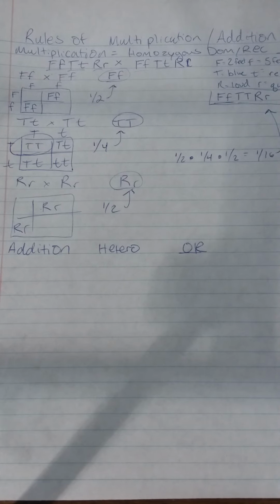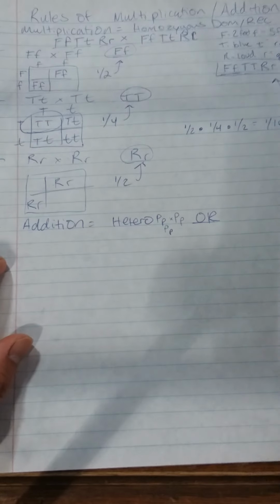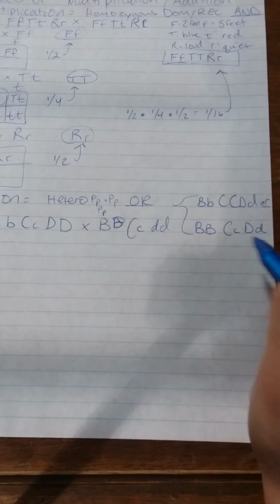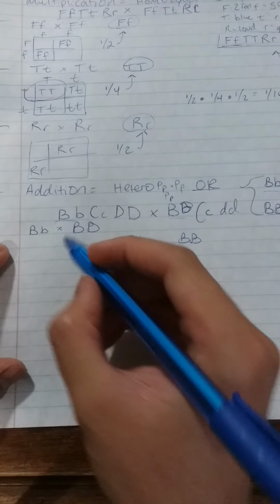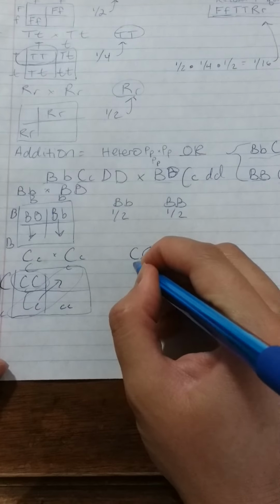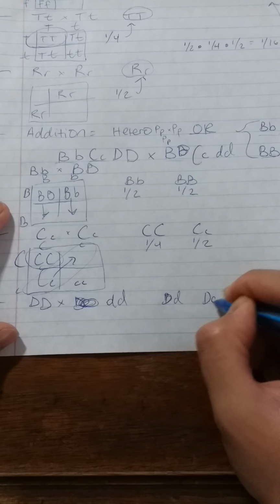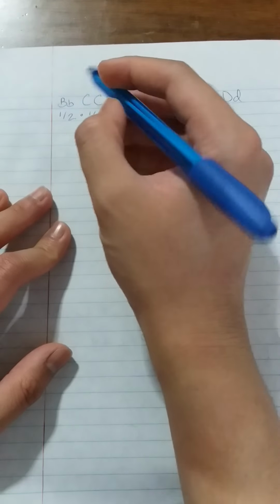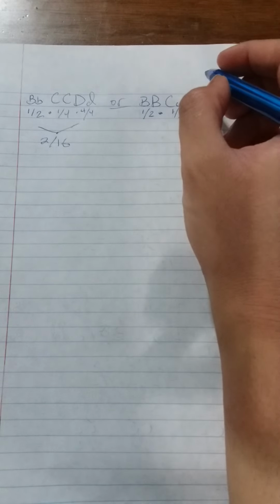Biology, Genetics, and Punnet Squares pt 9: Rule of Addition Probability